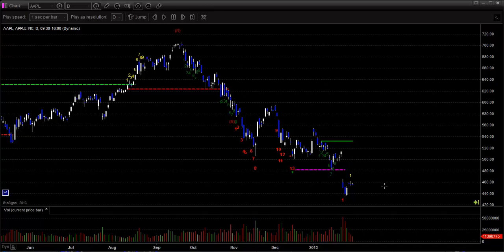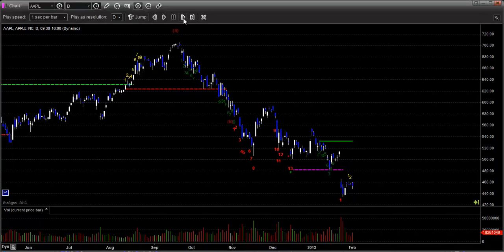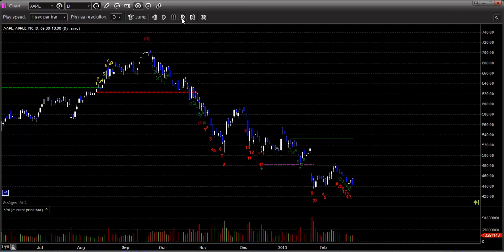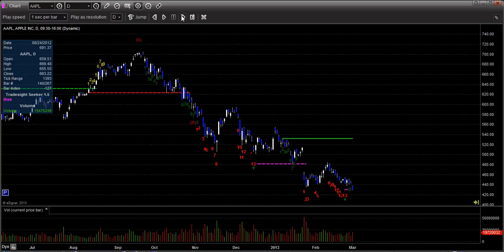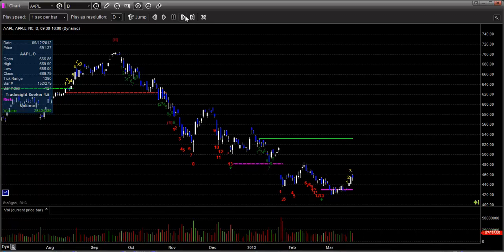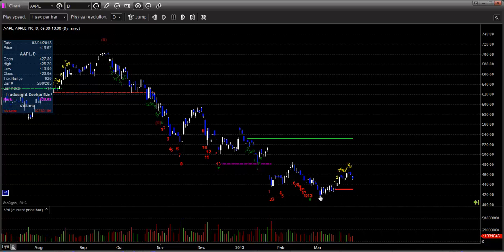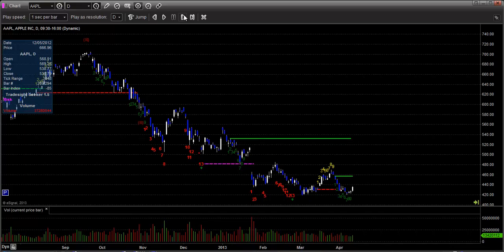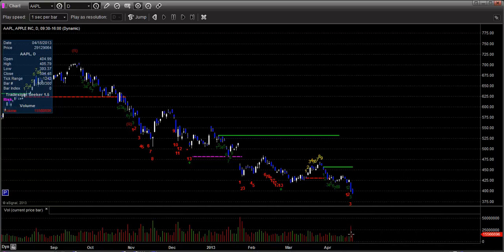Stock Trading: AAPL Short Signal from 04-17-13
This 6-minute video walks you through an AAPL short call that our own Rich Derrick made on Wednesday, April 17, using the chart pattern and our Seeker tool designed for eSignal 11.